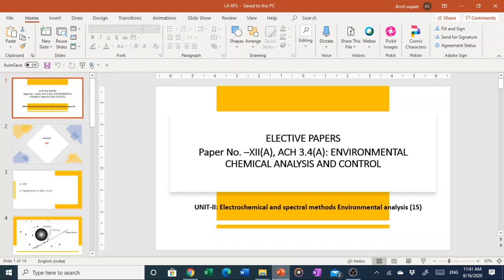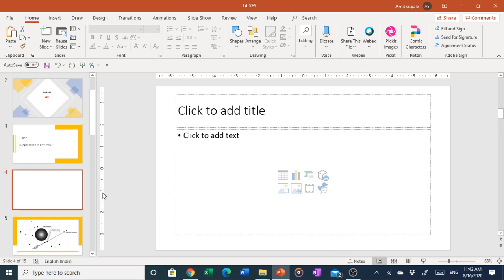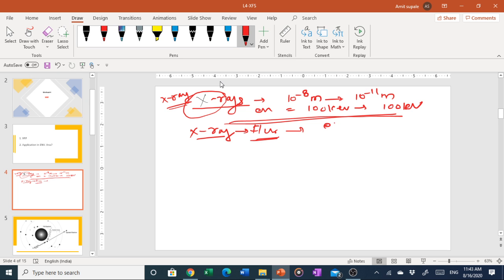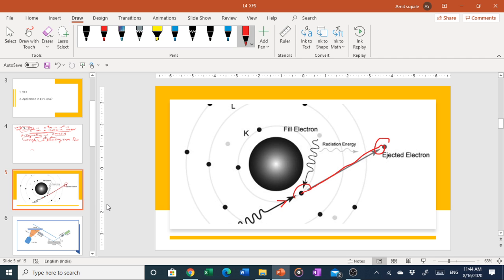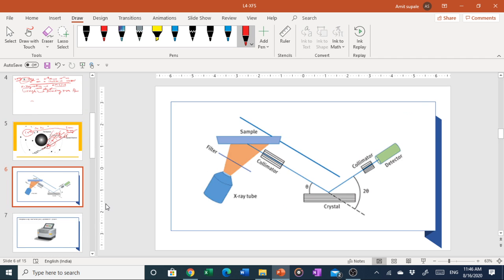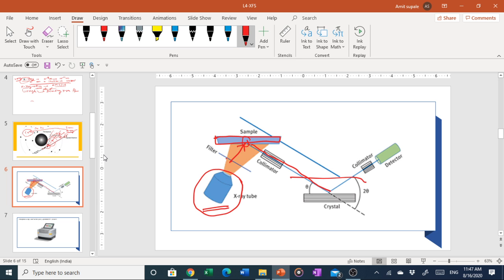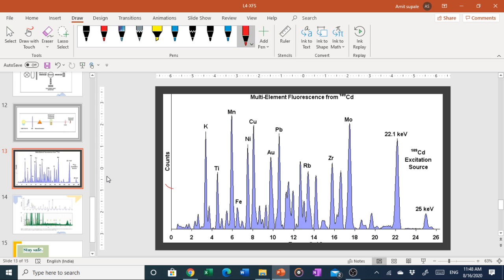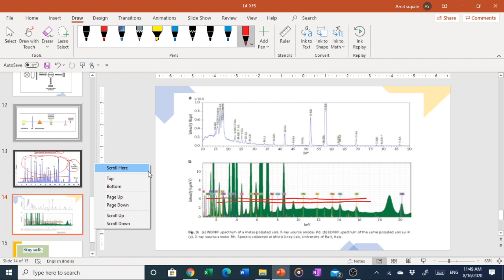ENV ANA-L5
METHOD 4- XRF